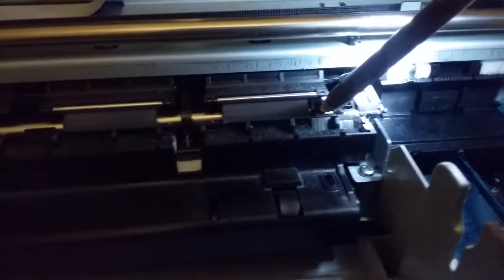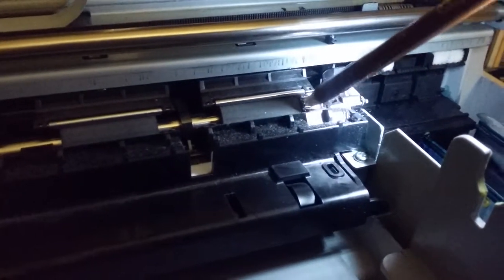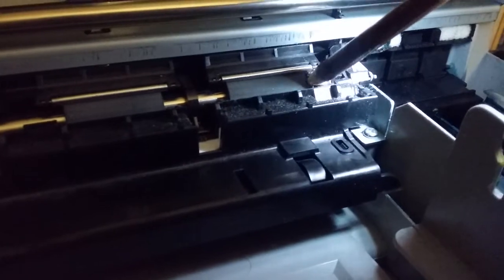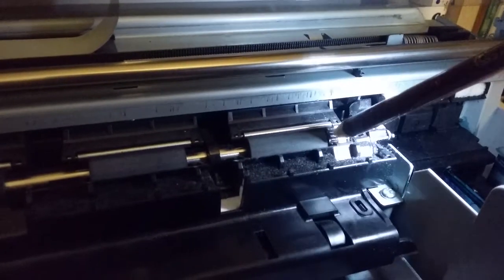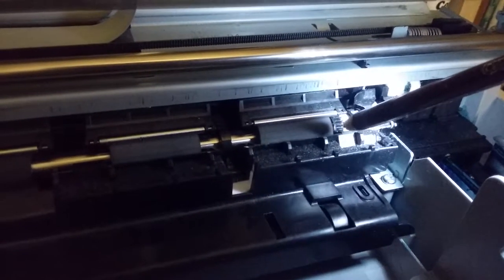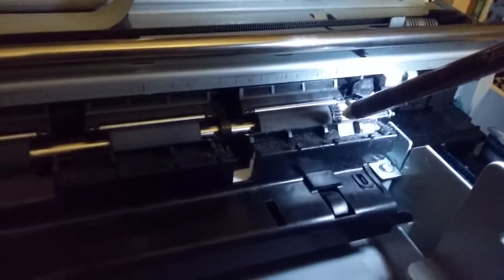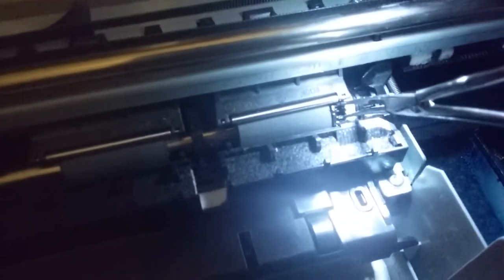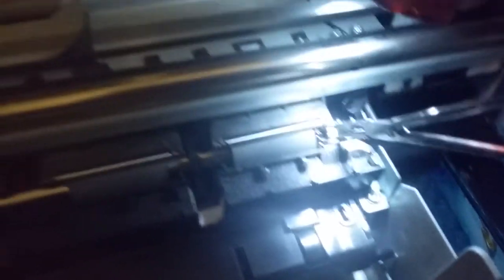HP 1315 repair paper not feeding pt.2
Tools needed... T10 torx driver, long skinny flat head screwdriver, flashlight, hemostats, 5min glue, rubber band